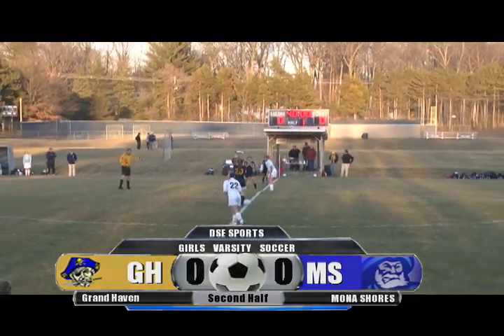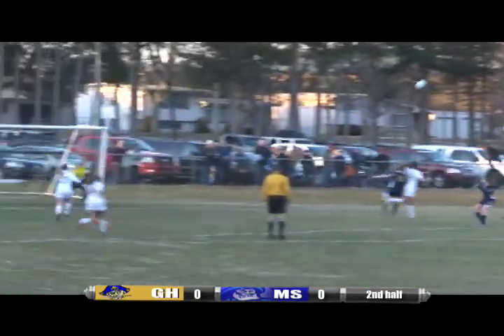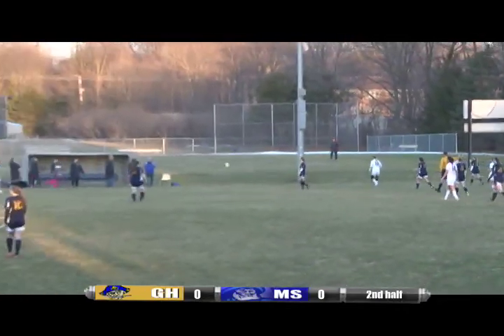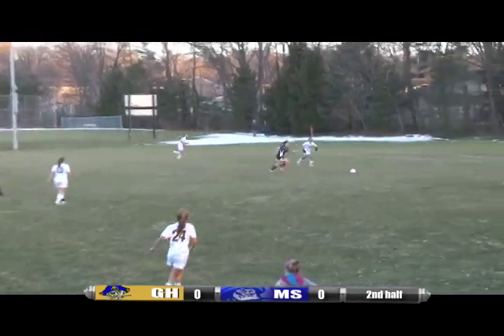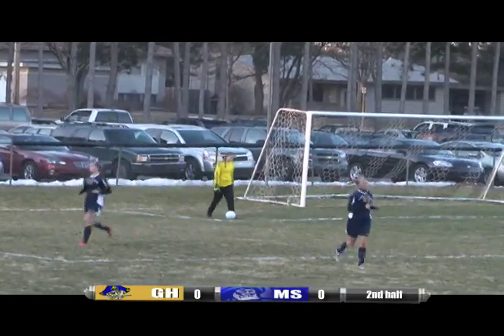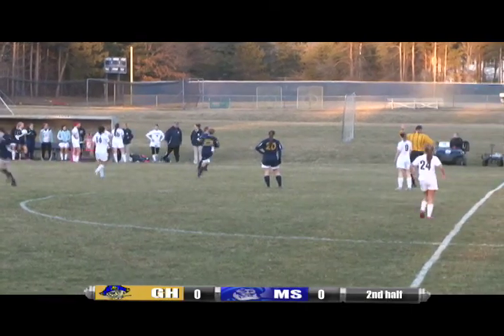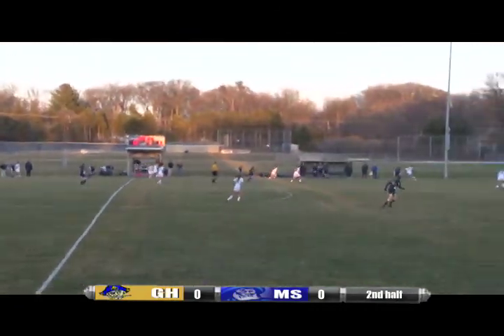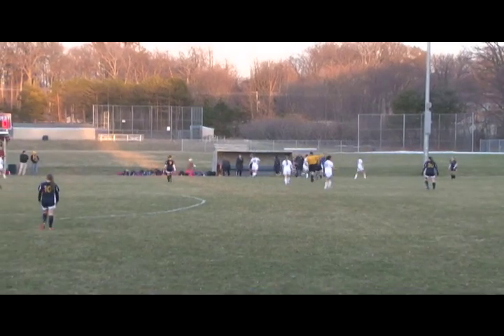DSE Soccer [Girls] - Mona Shores vs Grand Haven - 6 of 11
DSE Sports presents: Mona Shores High School versus Grand Haven High School in soccer on March 28, 2013.